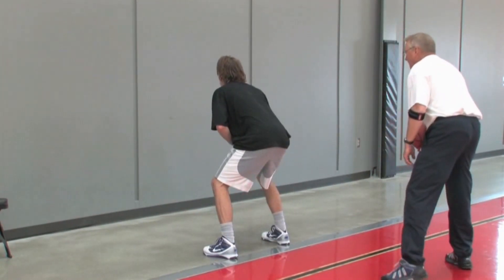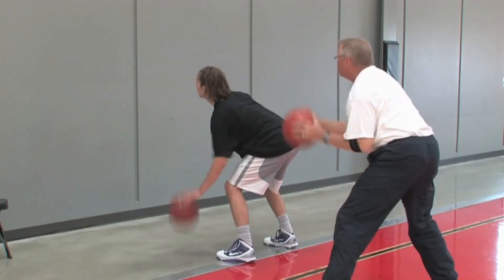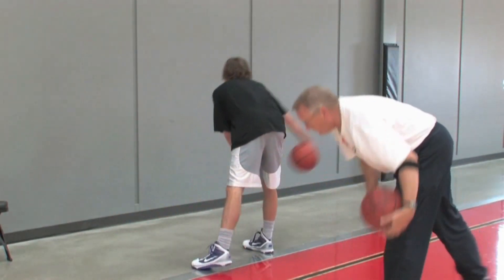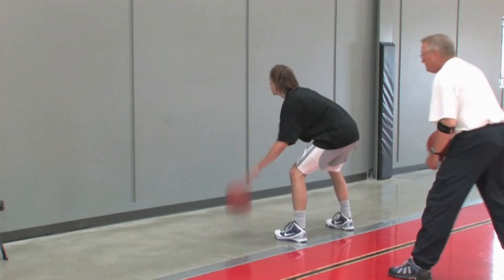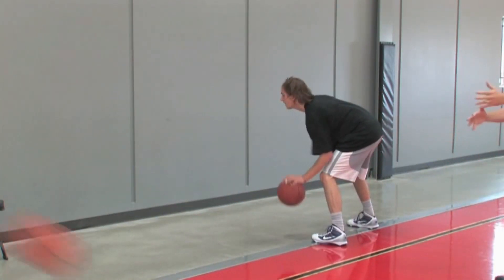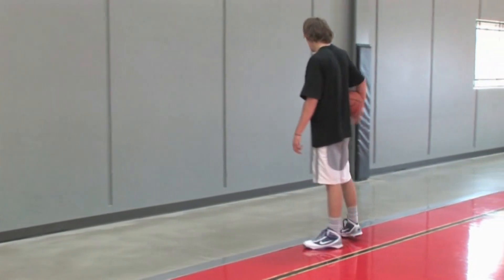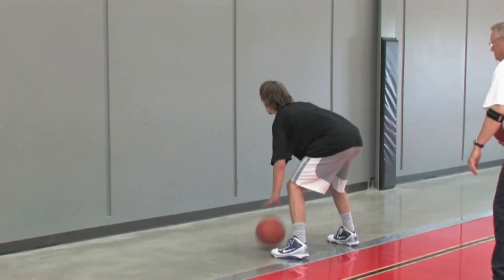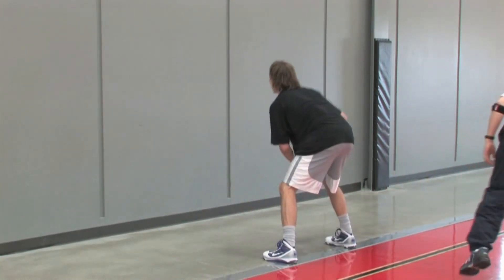WANT YOUR BASKETBALL PLAYERS TO HAVE BETTER BALL HANDLING SKILLS? Use the One Ball Drop Drill.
Today's video is a great drill that teaches the skills of ball handling, reaction time, and focus. All you need are two balls, a partner, and a wall. You'll be on your way to becoming a better basketball player with the One Ball Drop Drill.

The FastTrack to College Coaching:
Fast Track is designed to teach you the skills needed to move you quickly toward your first college coaching job. Our goal is to help you get your foot in the door as soon as possible. If you want to be a college coach within 12 months the Fast Track course can get you there.